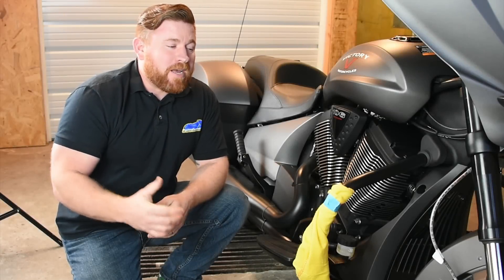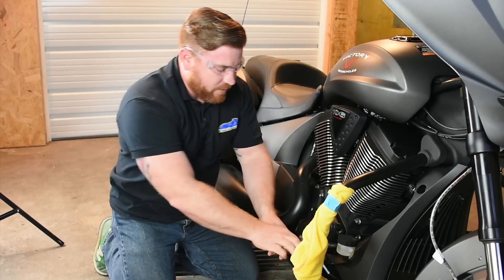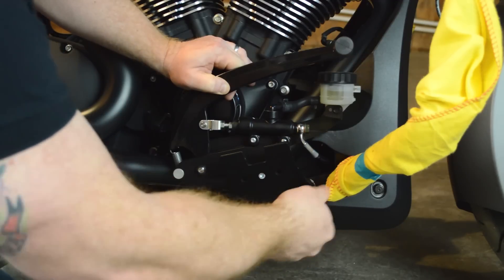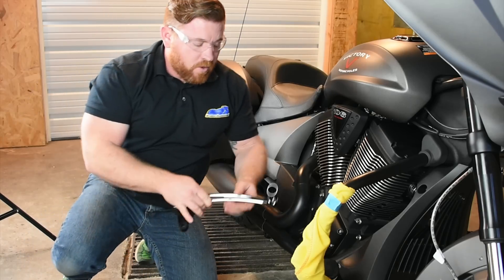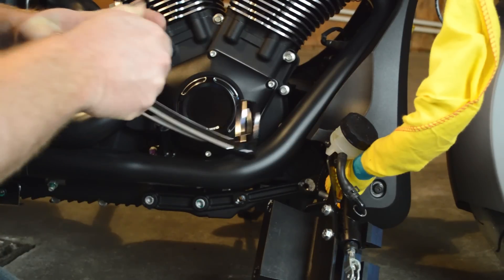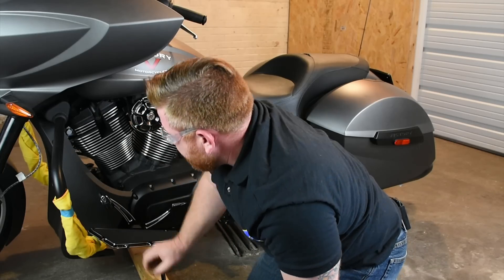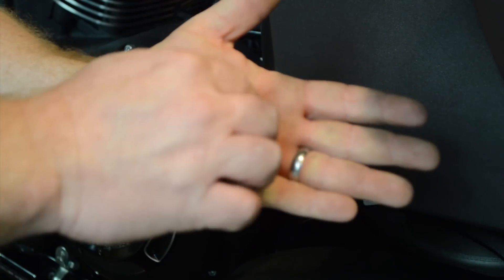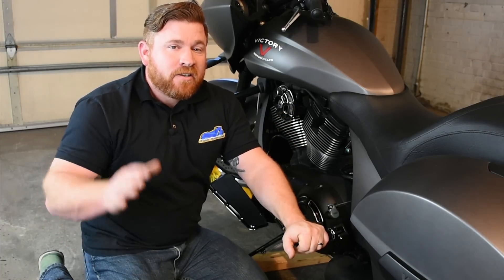2016 Victory Cross Country - Arlen Ness Project Build Episode 2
Welcome to Part 2 of our Arlen Ness/Victory Cross Country Project.

This week John will tackle the slightly more complex installation of a set of Arlen Ness Billet Floorboards, Shift Lever, Brake Pedal and Passenger Footpegs. Along with the billet covers that John installed last week, these new floorboards and foot controls will make a huge difference to the overall look of the Victory Cross Country.

You can find more Arlen Ness floorboards and foot controls at CruiserCustomizing.com